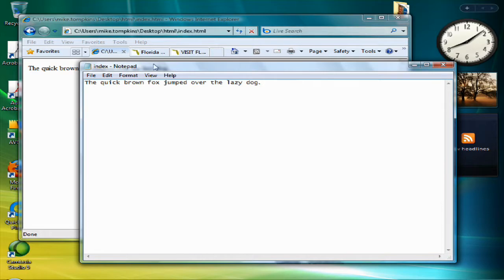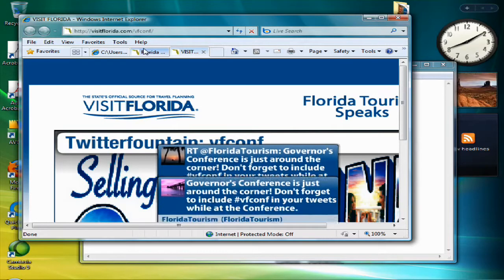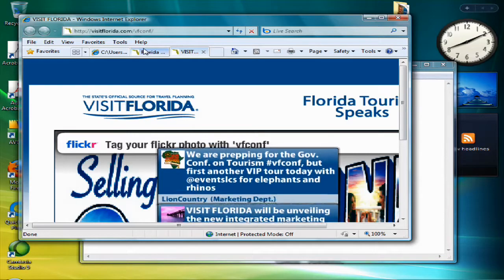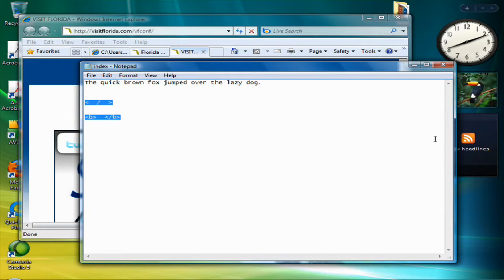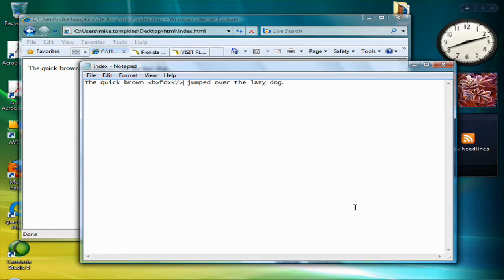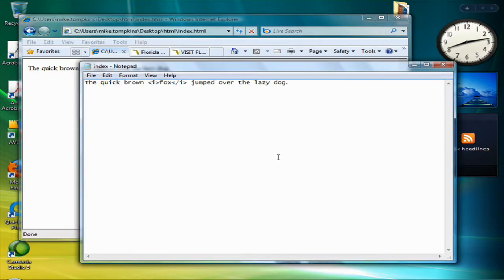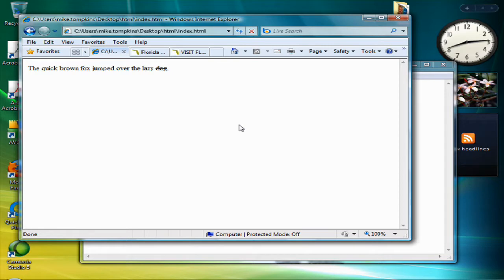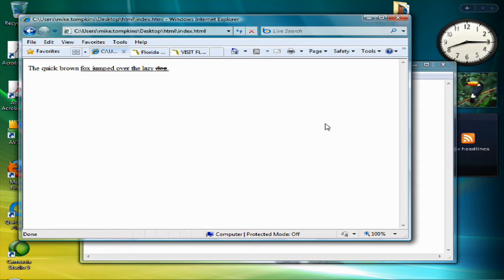HTML Intro 1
Introduction to HTML 1: In this video Scott discuss what HTML is, difference between HTML & PHP, basic symbols in HTML, & applying basic styles to text in HTML.